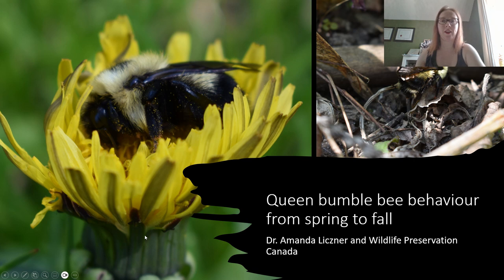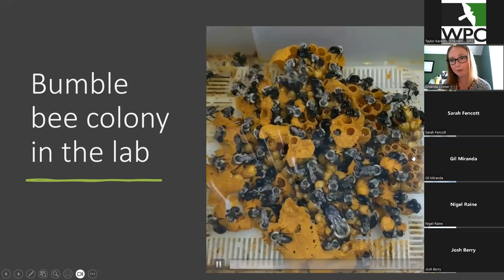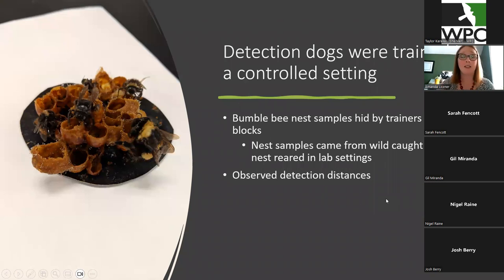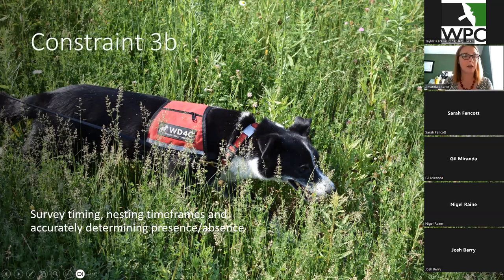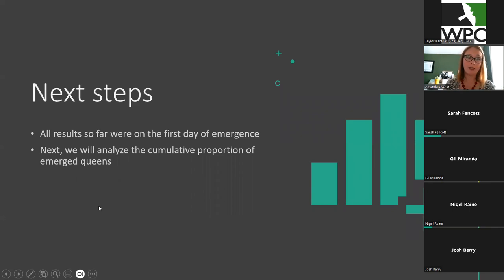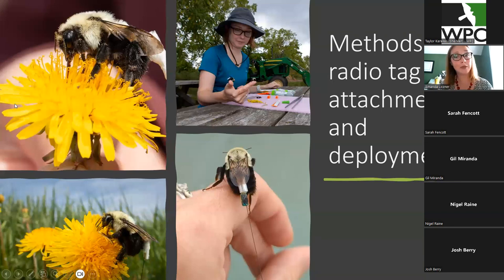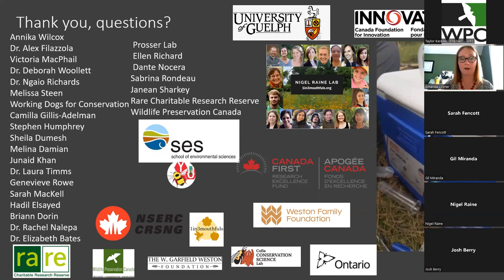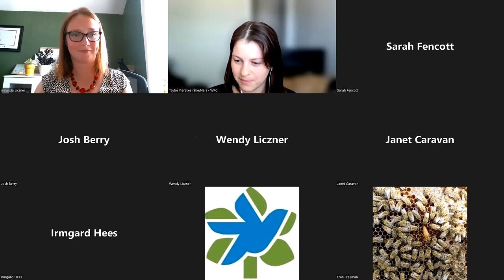Pollinator Week 2023 - QUEEN BUMBLE BEE BEHAVIOUR FROM SPRING TO FALL with Amanda Liczner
Amanda Liczner is a postdoctoral research fellow at the University of Guelph supervised by Dr. Nigel Raine. Amanda’s current work is studying the impacts of different environmental stressors on bumble bee queen movement using radio telemetry. She has also worked with WPC to investigate the role of air and soil temperature of the spring emergence timing of bumble bee queens. Amanda completed her PhD at York University where she examined the habitat characteristics and conservation of Northeastern North American bumble bee species. During her PhD research, Amanda collaborated with WPC and Working Dogs for Conservation to locate bumble bee nests using detection dogs in southern Ontario. In another project, Amanda and WPC described the habitat of two at-risk bumble bee species at the landscape and local scale within southern Ontario.